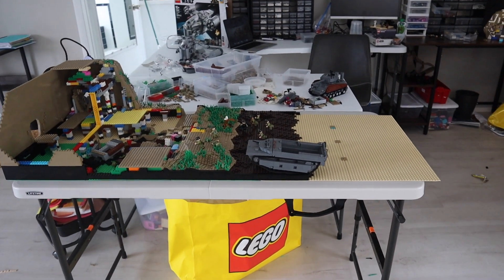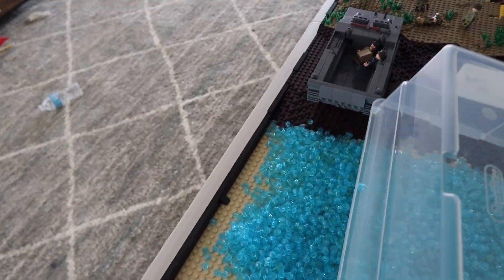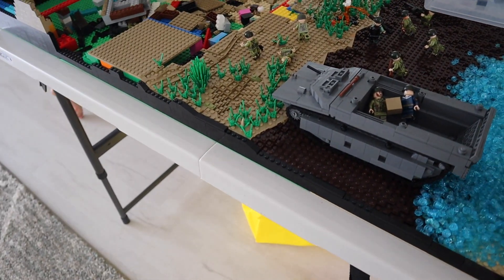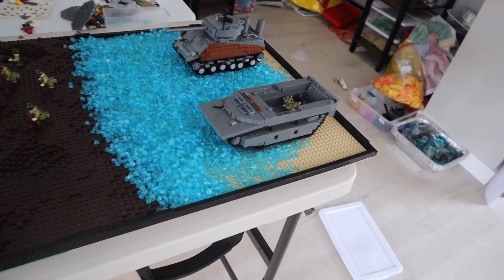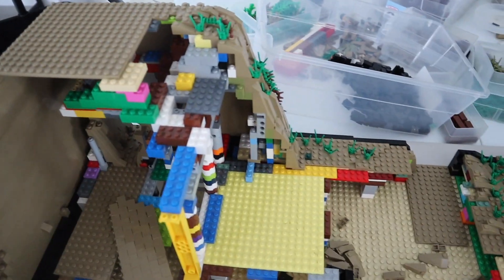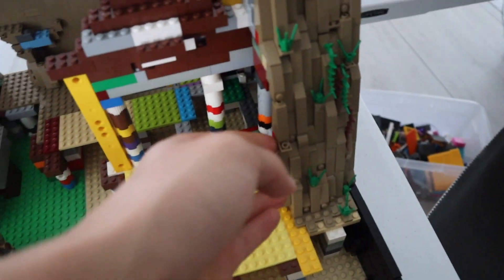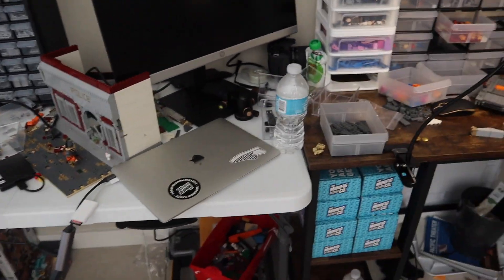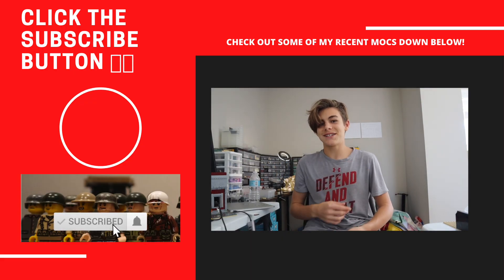Building Iwo Jima In Lego Episode #7 | Working on tunnels and a massive wall!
Hey guys and today we got the long awaited Ep#7 of Building Iwo Jima In Lego! so if you enjoyed be sure to leave a like and subscribe and see ya in the next one!

channel goal:
100☑️
150☑️ march 10 2020!!
200☑️ march 22 2020!!
250☑️ april 6 2020!!!
300☑️ april 30 2020!!!
350☑️ june 6 2020
400☑️ june 22 2020!
500☑️ October 1st 2020!
550☑️ October 21st 2020!
600☑️ November 25th 2020!
650☑️ December 18th 2020!
700☑️ December 27th 2020!
750☑️ January 4th 2021!
800☑️January  9th 2021!
900✖️ March 10th 2021?
1000✖️by next year October 1st?